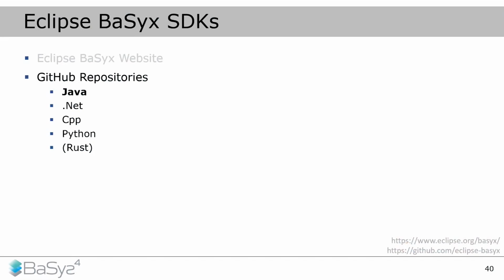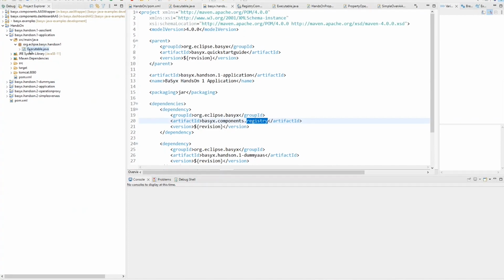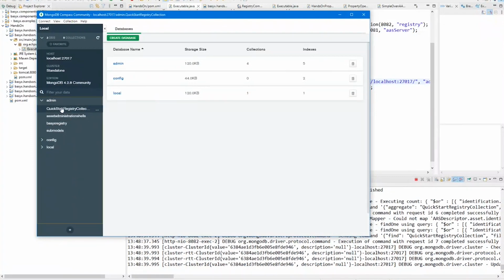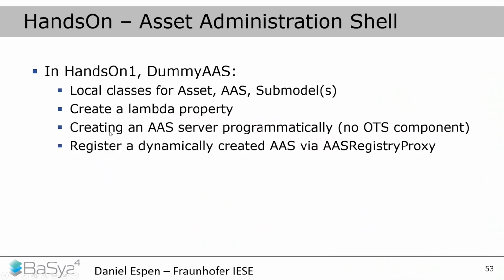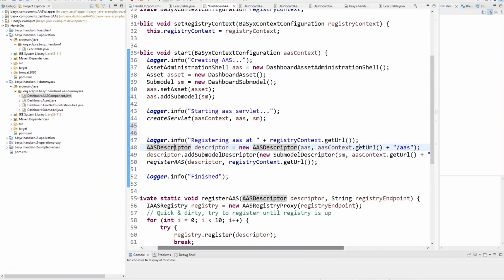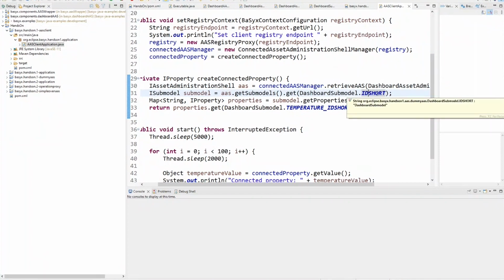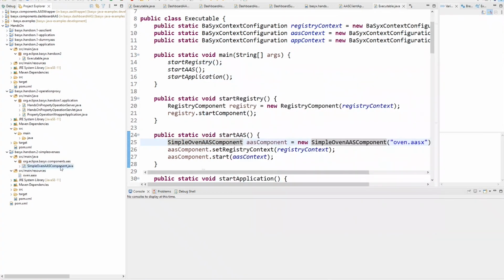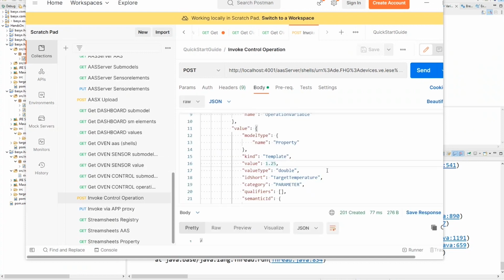Eclipse BaSyx Quick Start Guide: 3. BaSyx Code Examples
Eclipse BaSyx consists of multiple SDKs that can be utilized as a library to implement Industrie 4.0 applications. This video goes through some common code examples based on the Java SDK. It also demonstrates how to configure and run the previously shown OTS components programmatically.